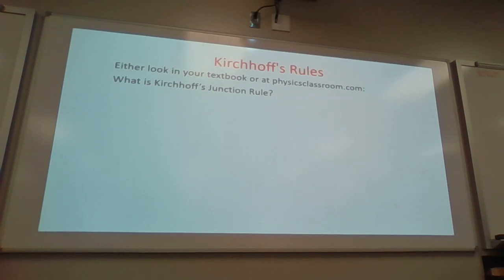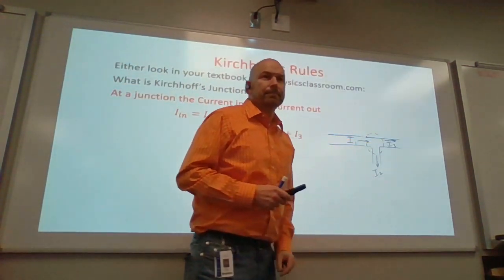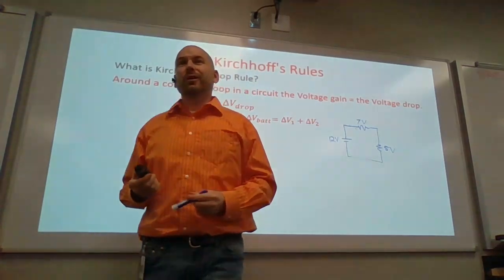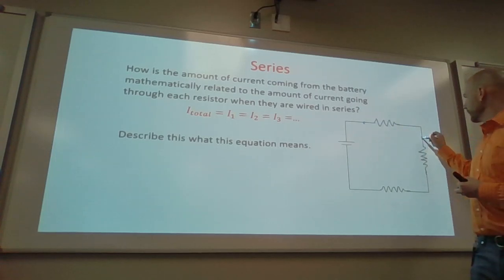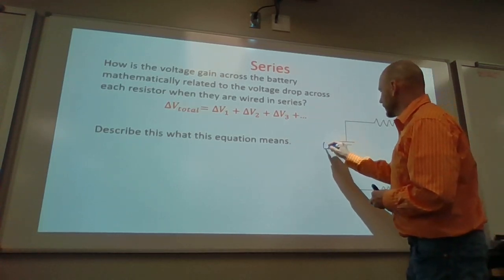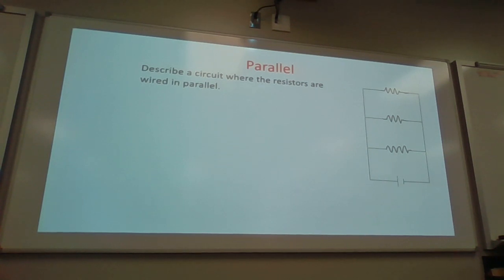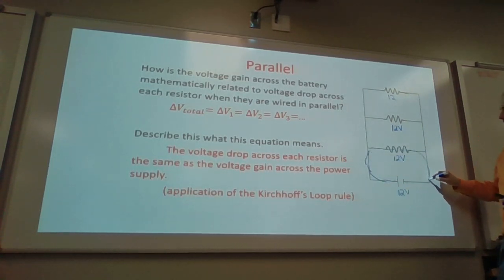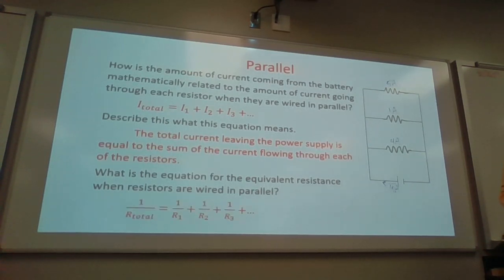Series & Parallel Intro Feb 10 Intro Physics